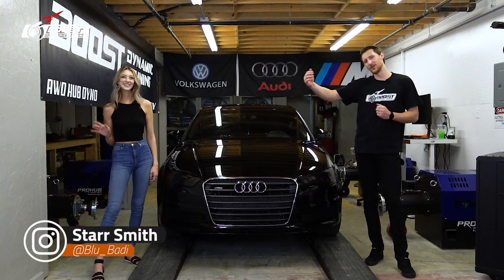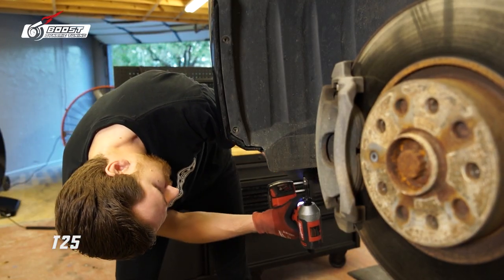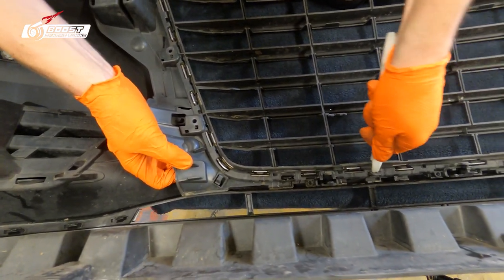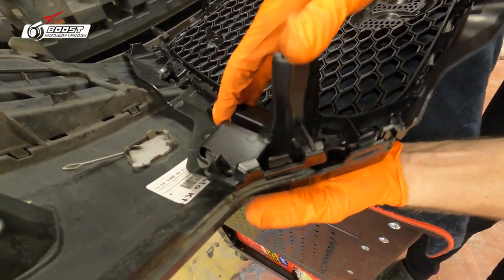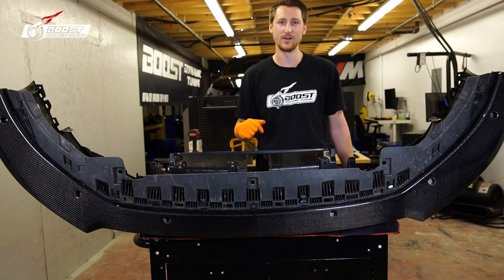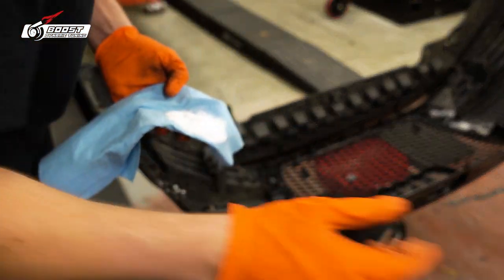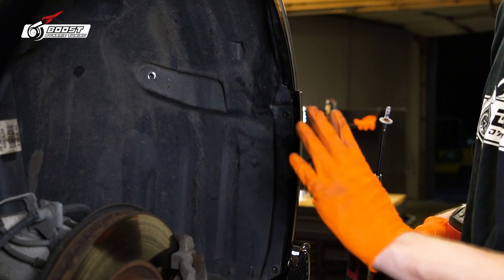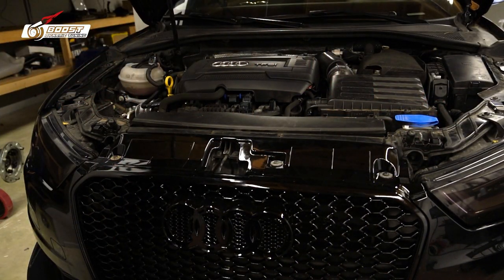DIY/How to Install Aftermarket Front Grill - 2015 Audi A3 MQB 2.0t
How's it going BDT Fam?

We are back with the A3 content today, and we are finally showing you how to install that aftermarket front grill! Plus, as an added bonus, I was lucky enough to get the wife to help me out with this one! So, make sure to show her some love!

Let us know what you think of the honey comb versus the stock grill!
Give us a "Like" if you thought this video was helpful! Drop a "comment" telling us what your favorite part was!

Until next time, stay